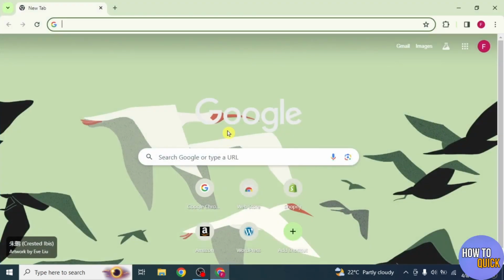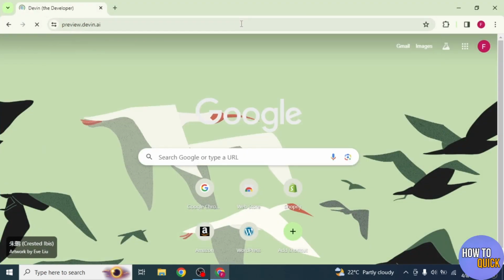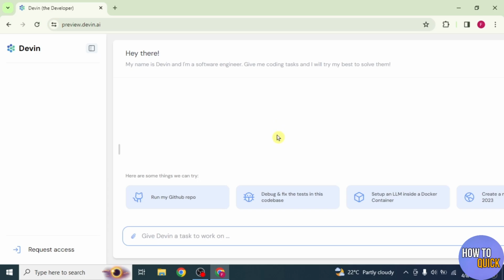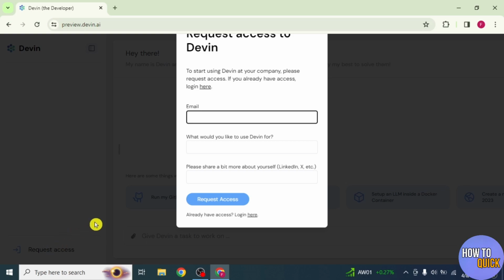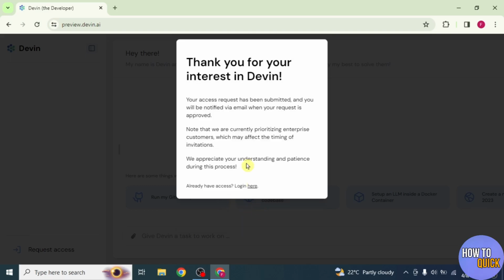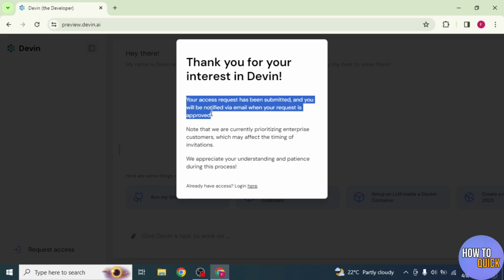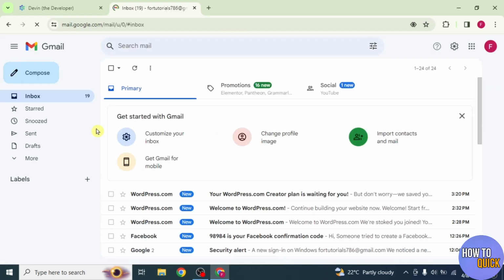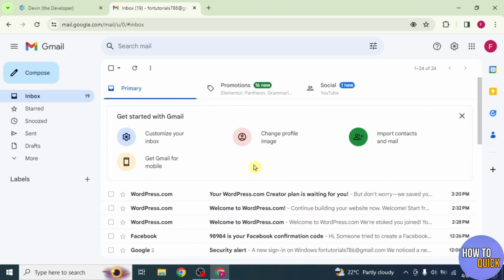How To Get Access To Devin AI | How To Create Devin AI Account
Are you looking for a tutorial on how to get access to devin ai or how to create devin ai account? In this video, I will guide you through the step-by-step process of getting access to devin ai or creating devin ai account.